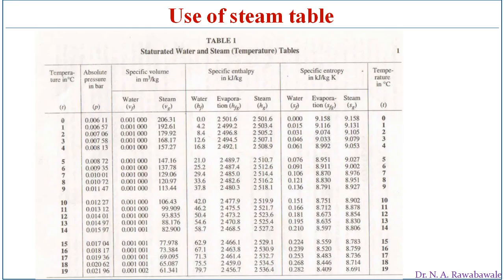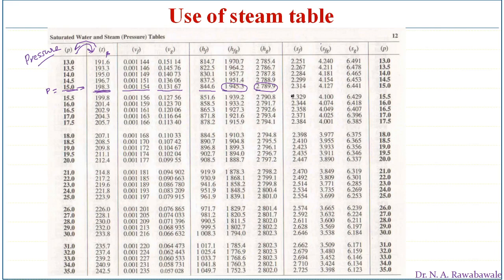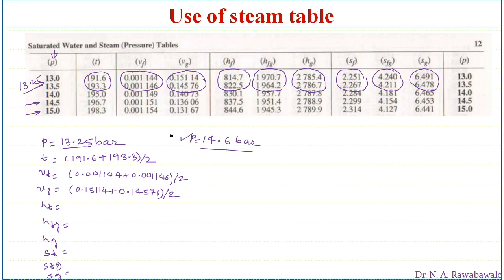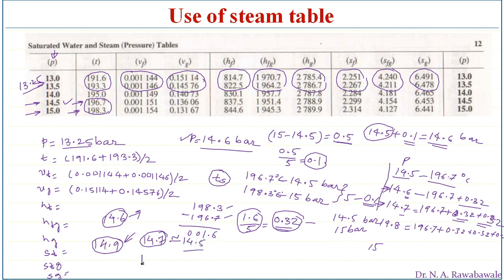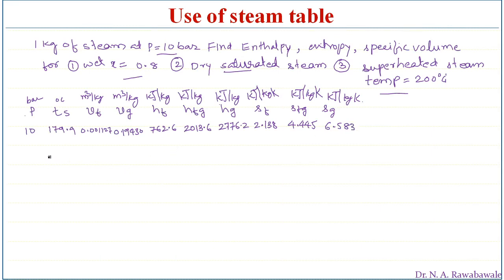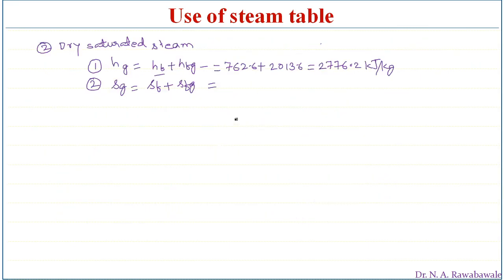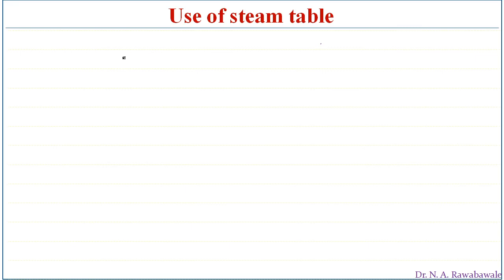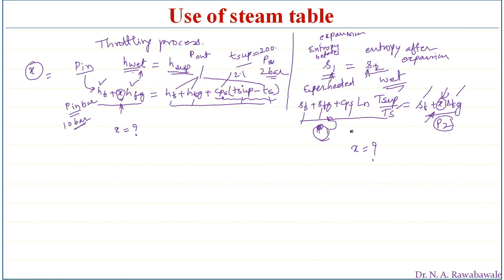Properties of steam